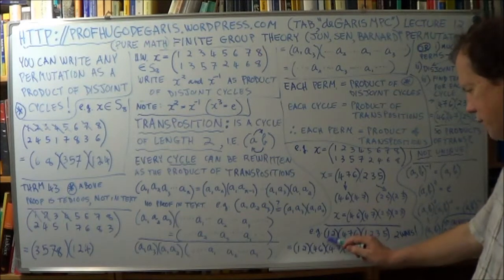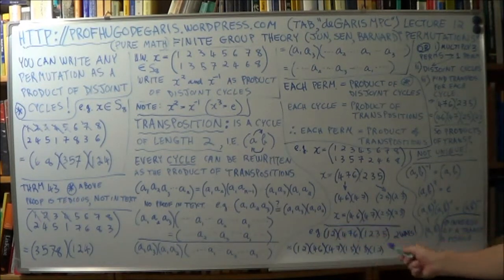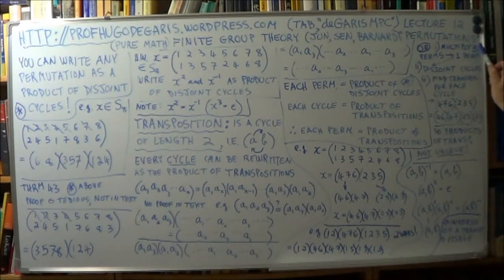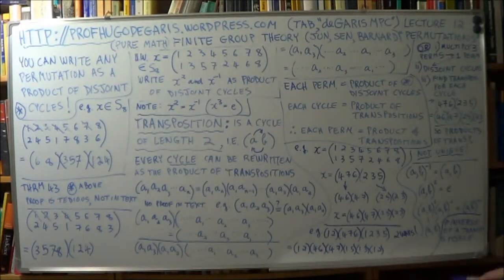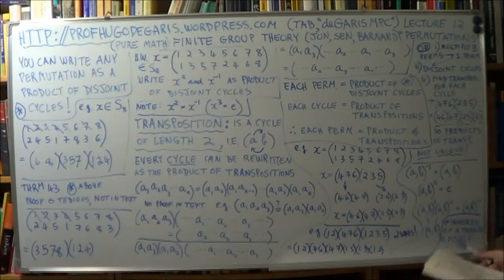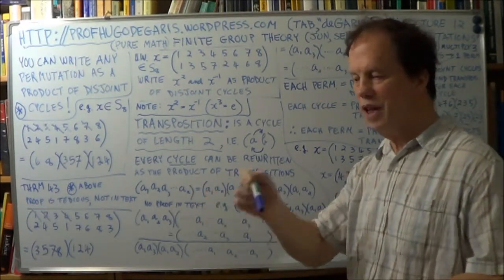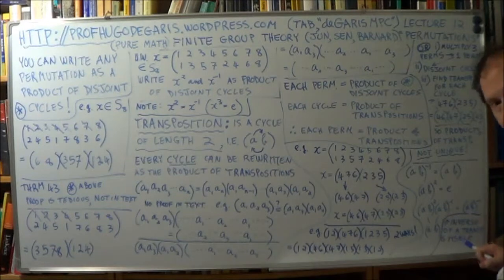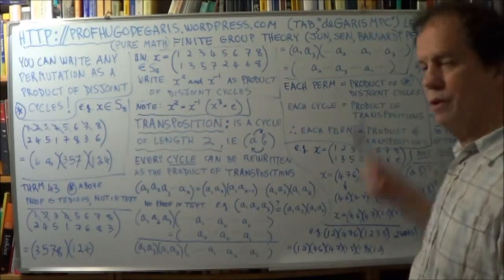deGarisMPC_FiniteGrps12e_3of3_(Jun,Sen,Barnard).wmv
Finite Group Theory (Jun, Sen, Barnard) Lecture 12e ("Permutations"), Part 3 of 3